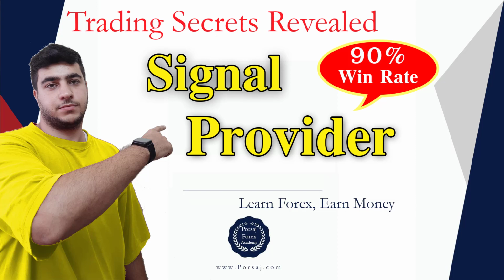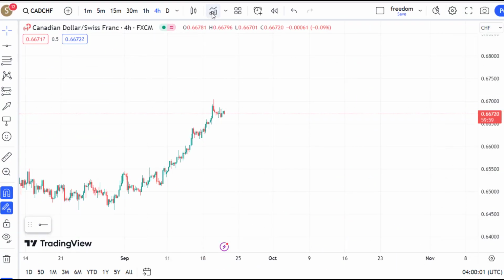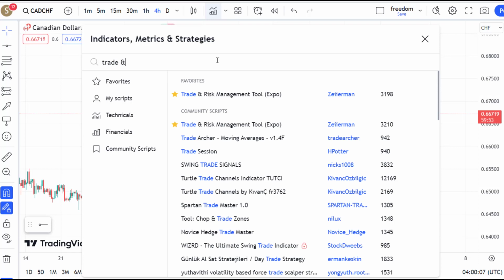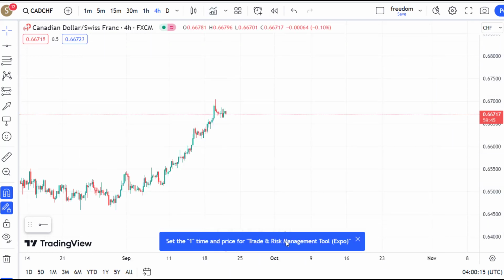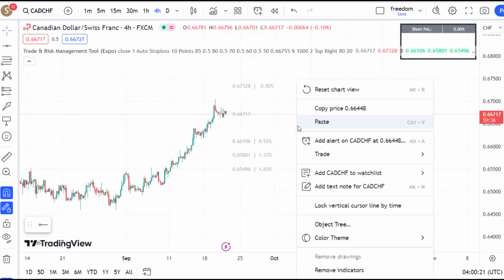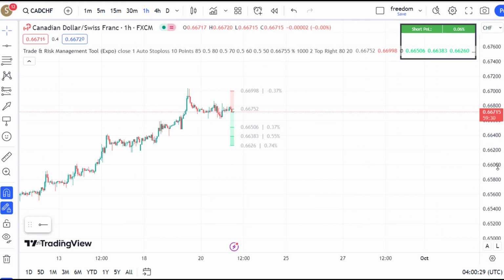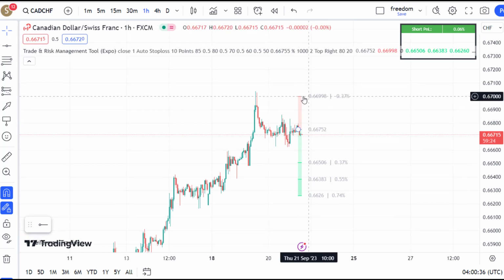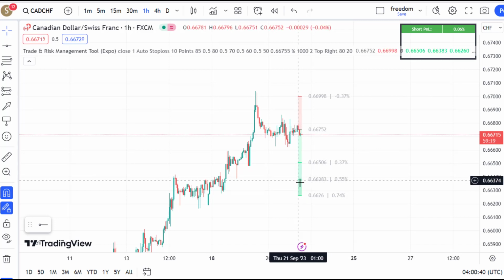Trading Secret: Signal Provider Indicator significantly enhances your win rate up to 90%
Are you searching for a Forex Signal Provider that delivers outstanding results? Look no further! In this video, we introduce you to a game-changing tool, the "Trade and Risk Management Tool (Expo)," boasting an incredible 90% win rate!

To utilize the Trade and Risk Management Tool (Expo) in TradingView, follow these steps:

    1. Open TradingView.
    2. Click on "Indicators" in the top menu.
    3. In the search bar, type "Trade and Risk Management Tool (Expo)"
    4. Select "Trade and Risk Management Tool (Expo)" from the list of available indicators.

This will enable you to incorporate the Volume Orderbook into your trading analysis on TradingView.

This indicator automatically generates Forex signals, complete with Stoploss and not just one, but three Takeprofit levels. Say goodbye to manual calculations and hello to precision trading!